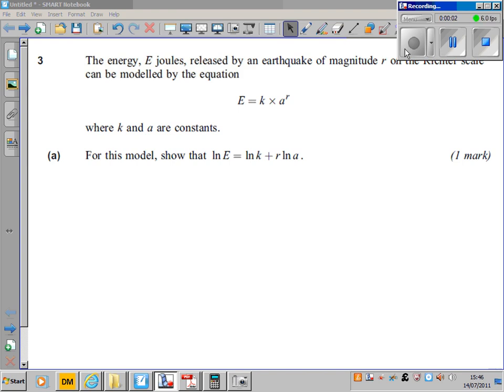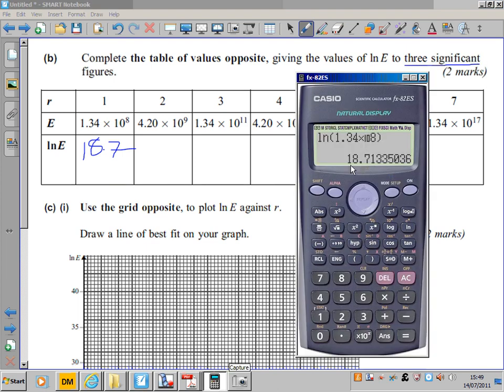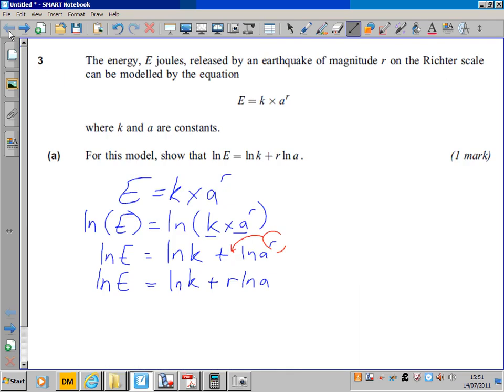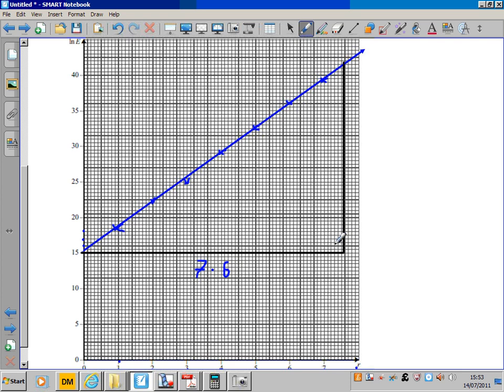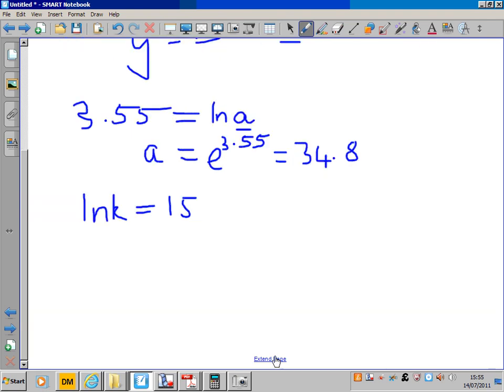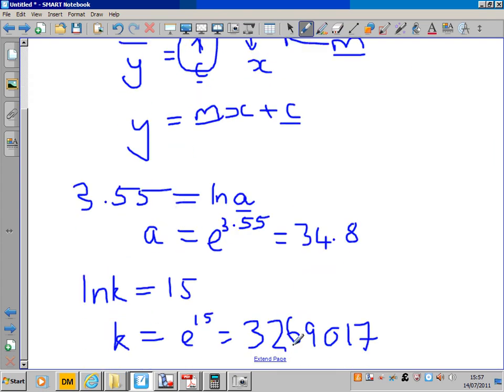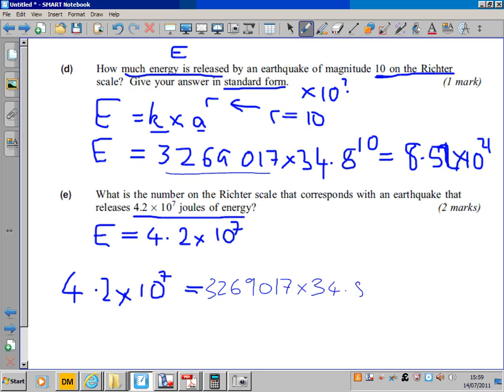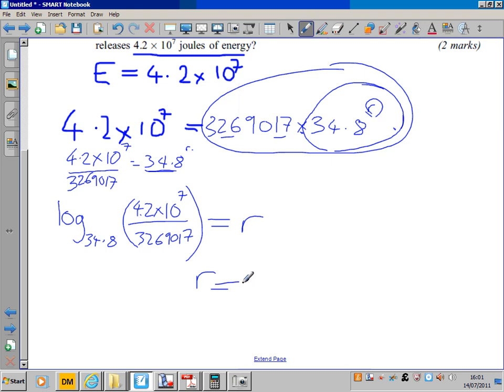Algebra June 10 Q3